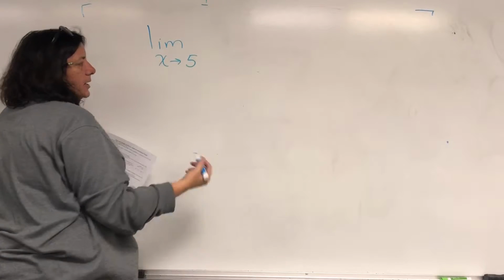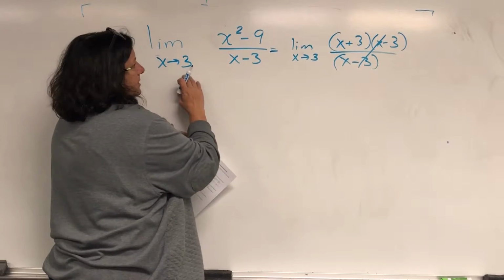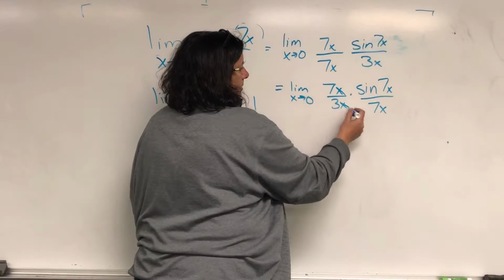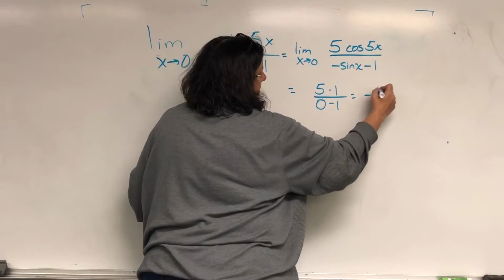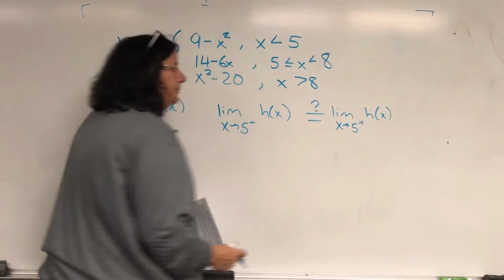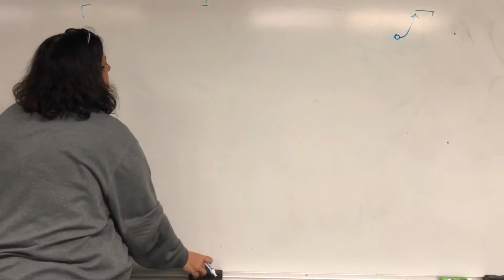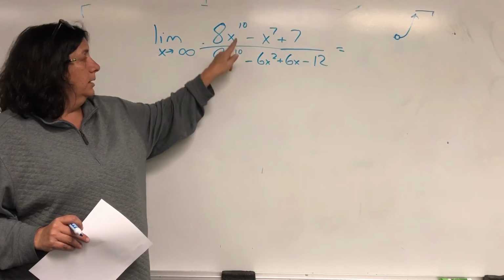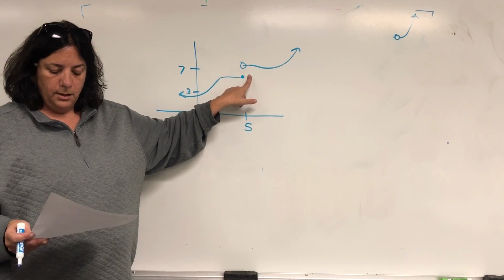Limits and continuity brief review